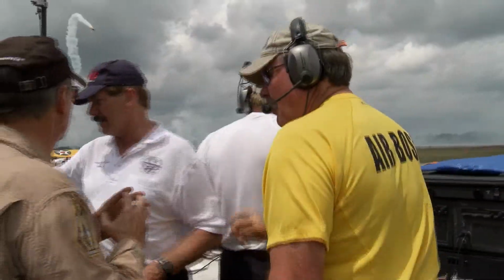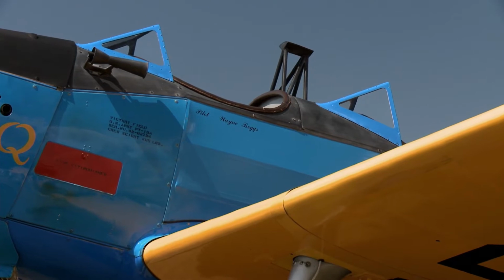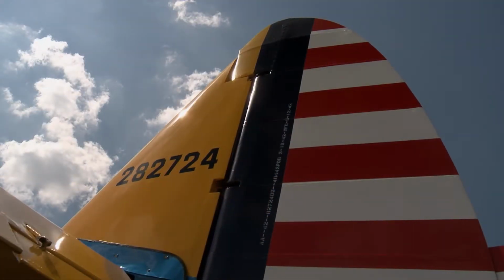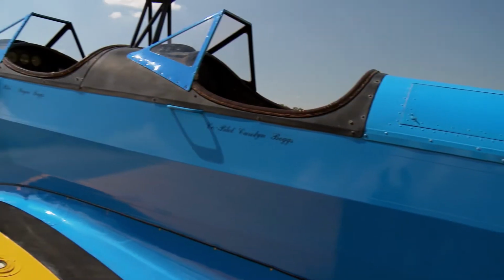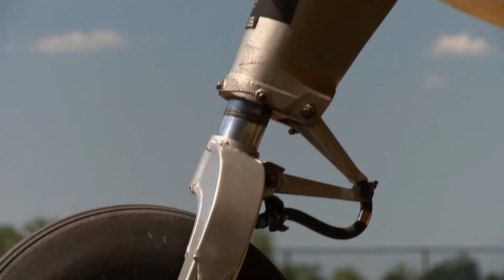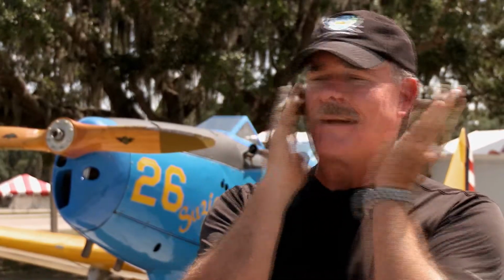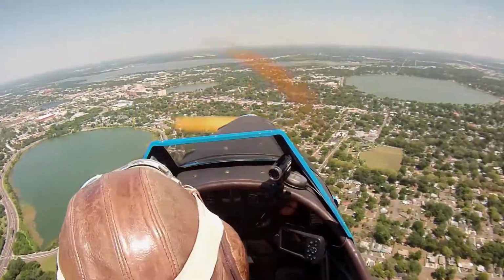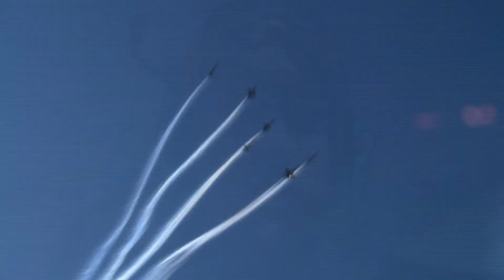Segment: Wayne Boggs (Air Boss)